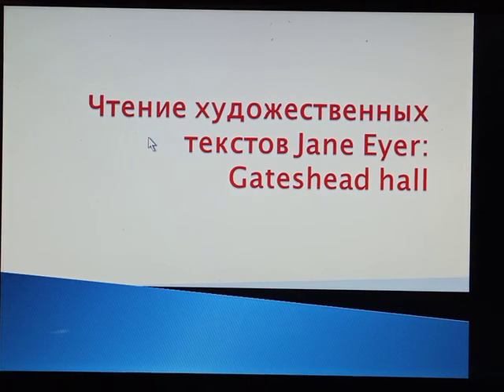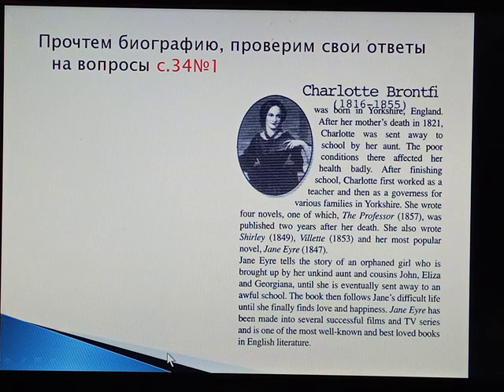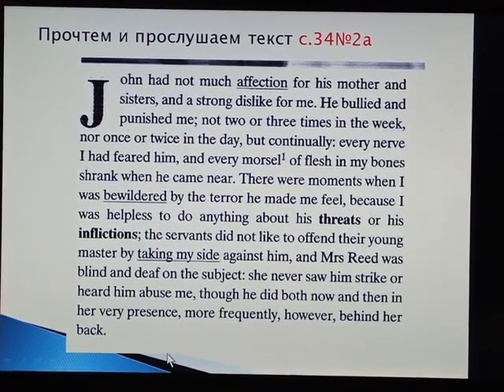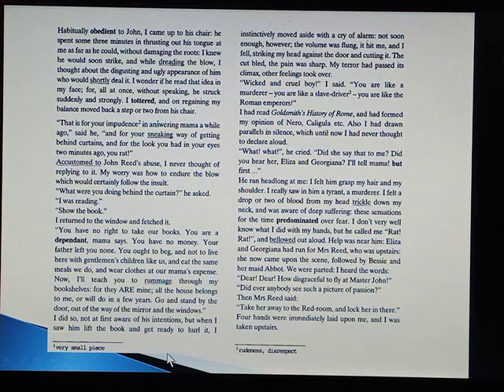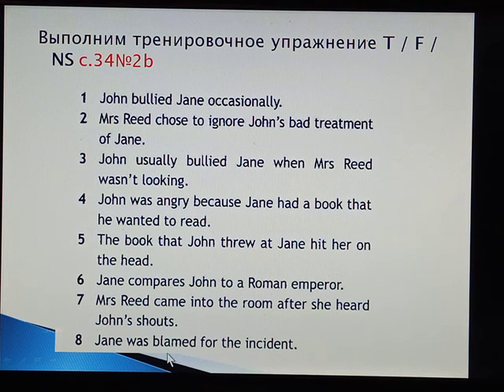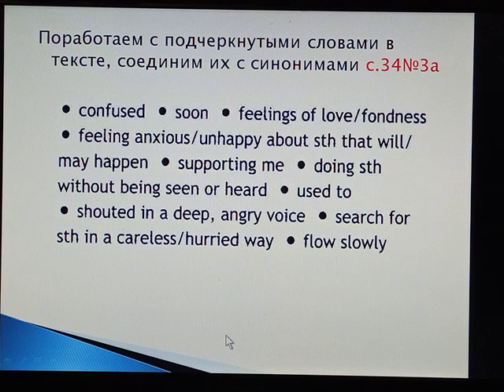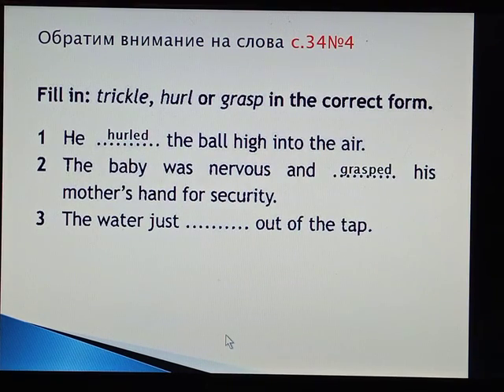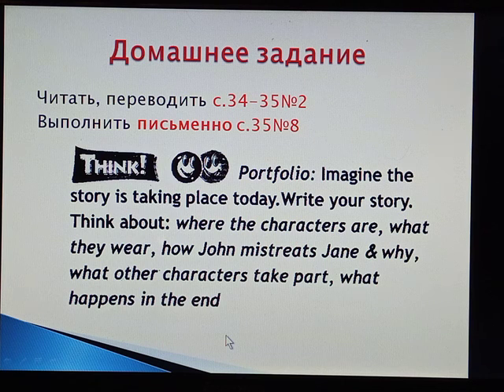Чтение художественных текстов, 11 класс